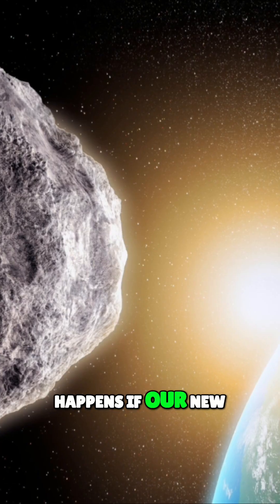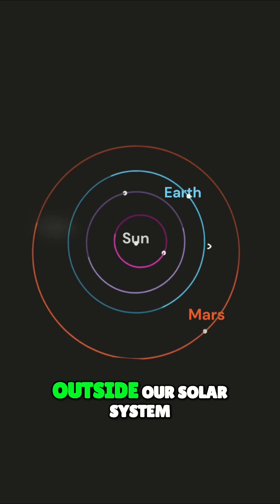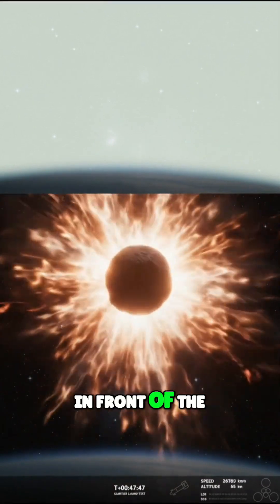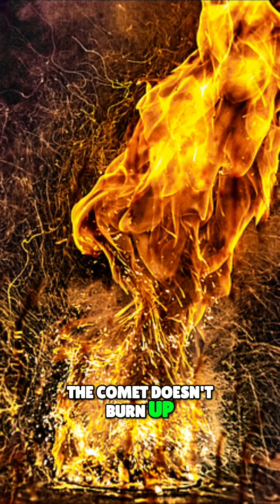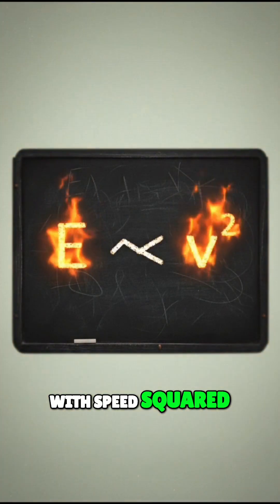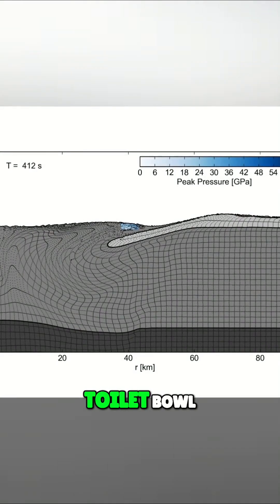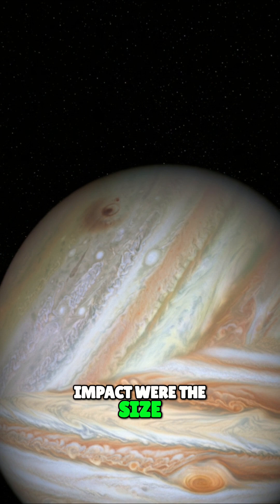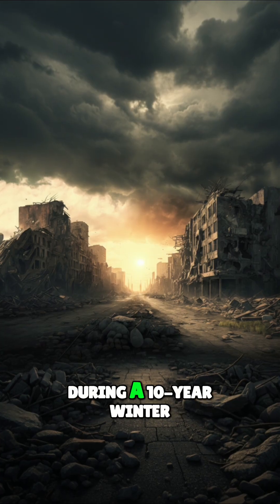Interstellar Comet Hits Earth: Planet Killer Impact!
Comet 3I/ATLAS, blazing at 136,000 mph, is an interstellar visitor. If it U-turned into Earth, it wouldn't just make a crater—it would punch a hole to the mantle. Goodbye grocery prices, hello 10-year winter.